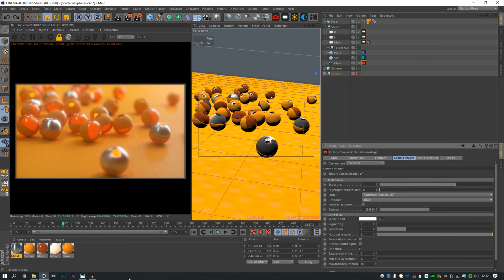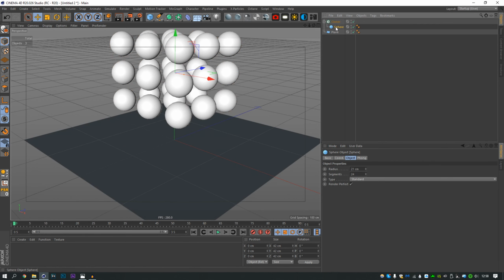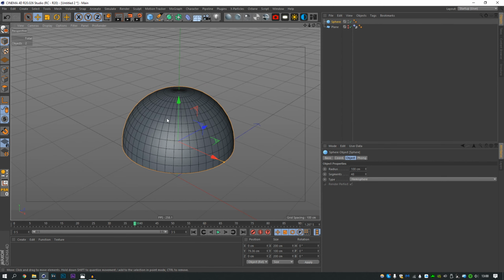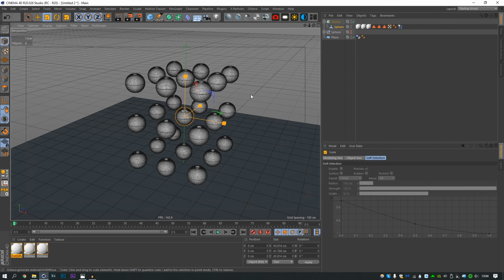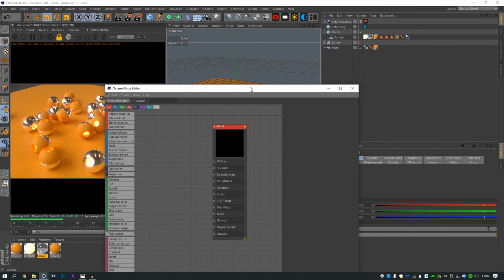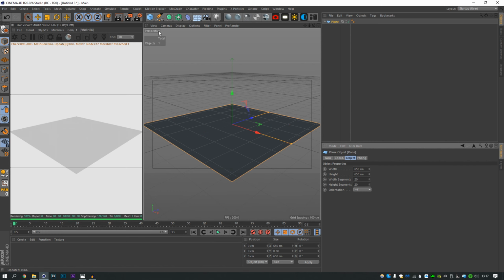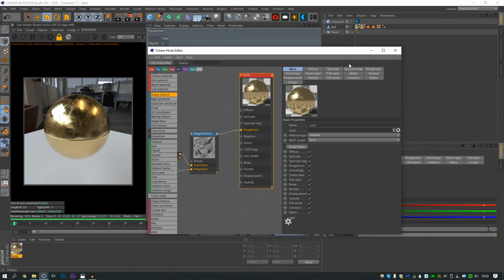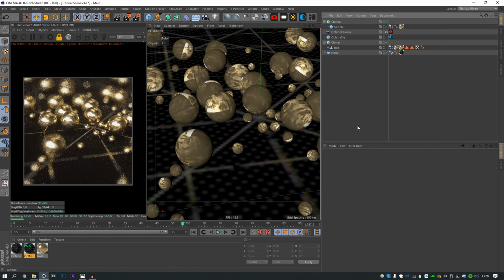Dynamic Scattered Balls with Cinema 4D and Octane Render